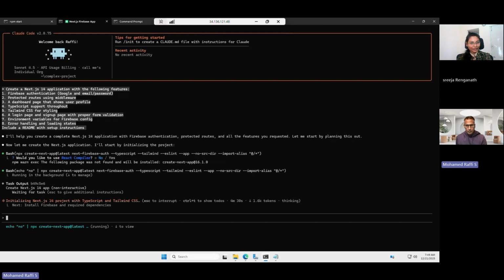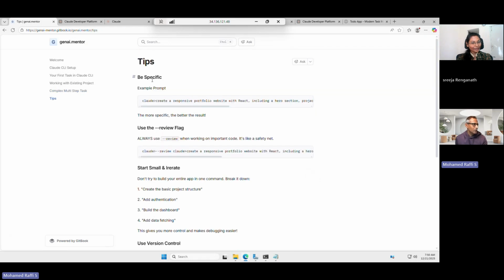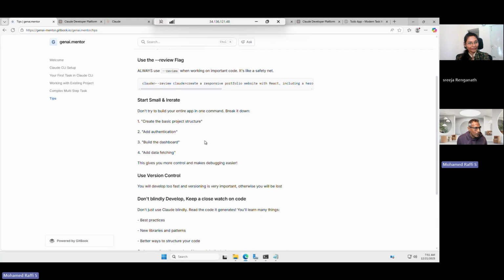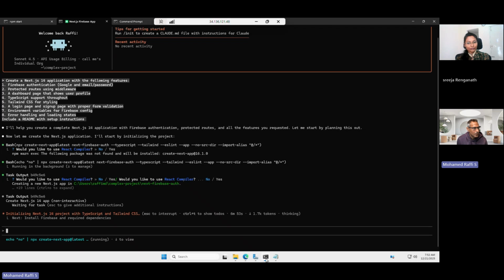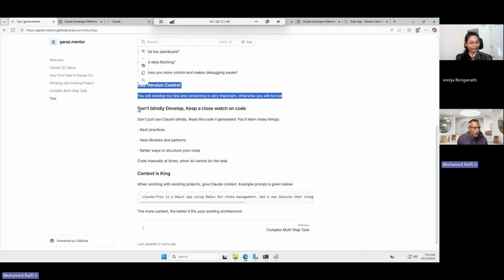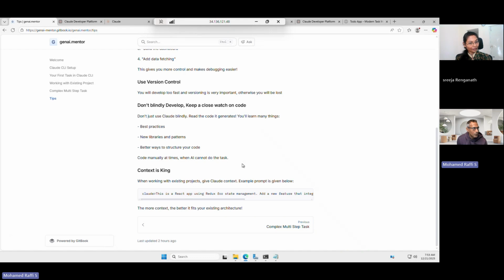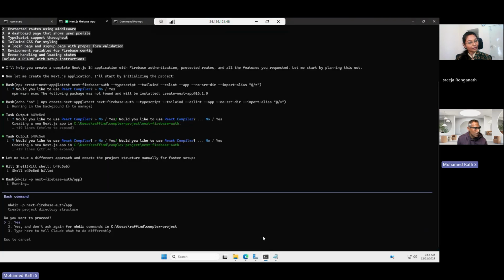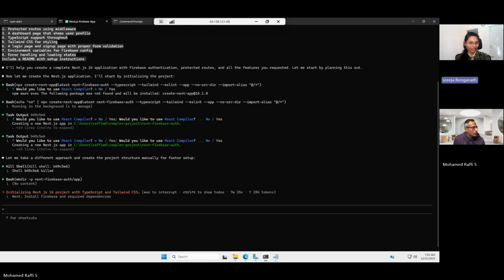7 AI Coding Tricks That Save Me 5+ Hours Every Week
7 AI coding tricks using Claude CLI that save me 5+ hours every week. These pro tips and power moves will 10x your developer productivity — from auto-generating code to debugging complex projects in seconds.

In this video, you'll learn:
✅ What is Claude CLI
✅ How to install Claude CLI from scratch
✅ Your first AI-generated project in under 10 minutes
✅ How to work with existing projects
✅ Implementing complex multi-step tasks and complex projects
✅ Professional tips to ensure max results

Whether you're changing careers, a computer science student, or an experienced developer, these AI coding tricks will transform your workflow.